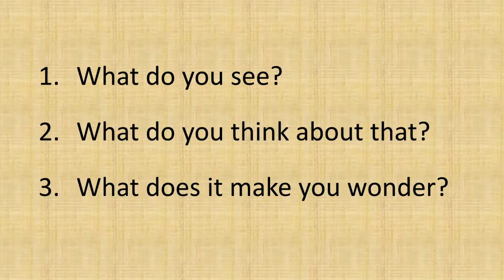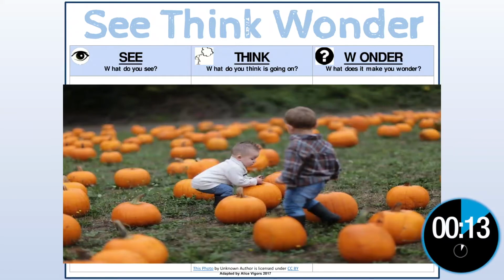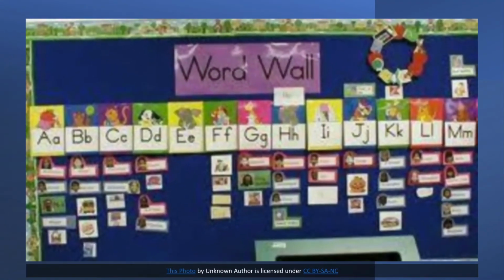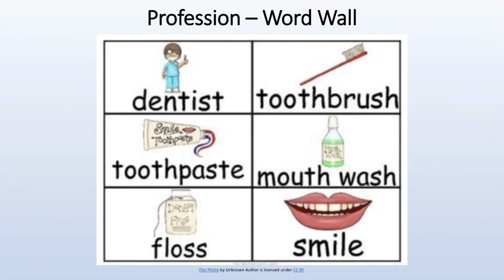TETE - Strategies for Making Learning Visually Stimulating